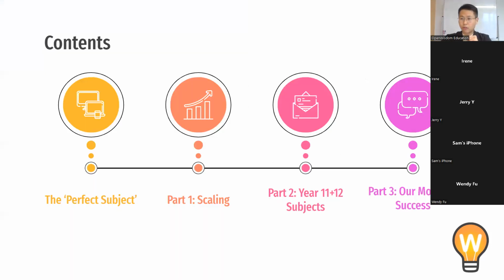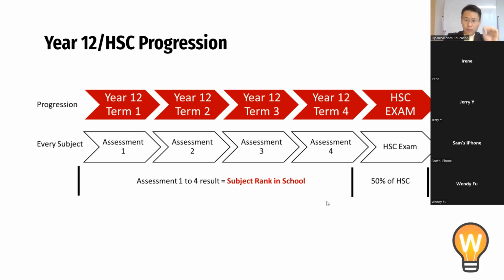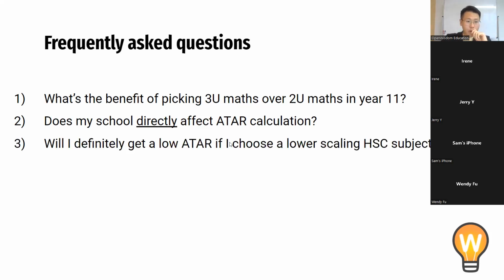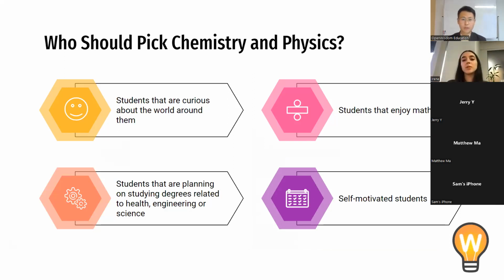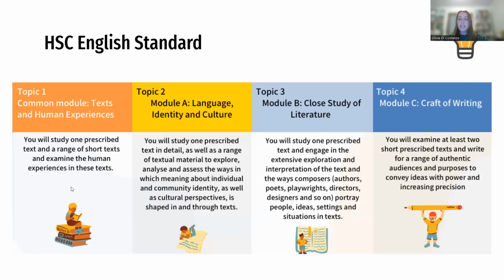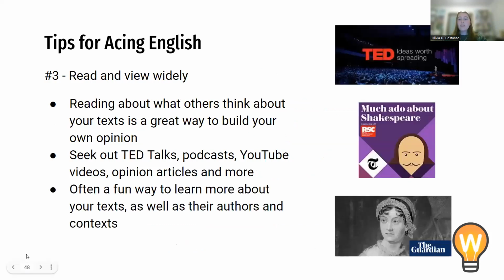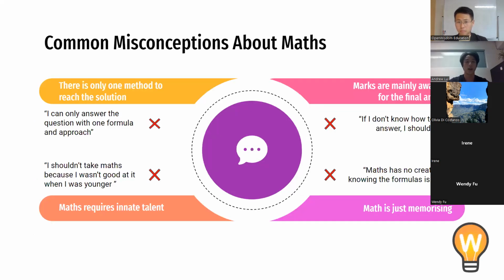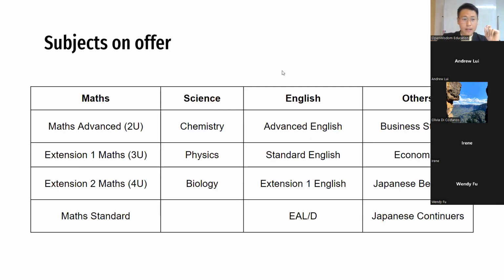Year 11 Subject Selection Guide | Choose the Right HSC Subjects (2022 Edition)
Choosing your Year 11 subjects is an important step in planning for Years 11 and 12, and it helps shape your workload, confidence and future study options.

This Year 11 Subject Selection Seminar (2022 Edition) explains how HSC subject choices work so you can make informed and confident decisions before entering senior school.

In this video, you’ll learn:
• How subject selection and ATAR scaling work
• Overview of popular HSC subject options
• What each subject is really like in Years 11 & 12
• Practical strategies for choosing the right subjects for your goals
• Key insights students often don’t get explained clearly at school

Designed for Year 11 students and parents in NSW preparing for HSC subject selection and senior school planning.

Presented by OpenWisdom Education, a Year 7–12 tutoring centre supporting students in English, Maths and Science through small-group and 1-on-1 lessons.

📍 Locations: Hurstville | Burwood | Online